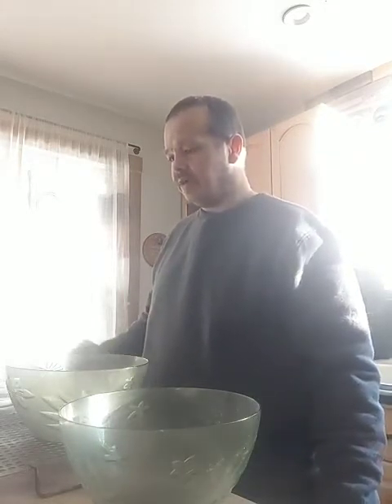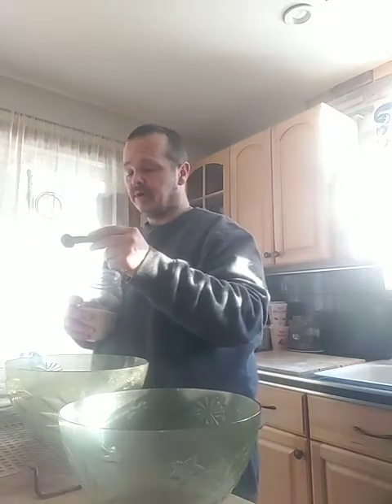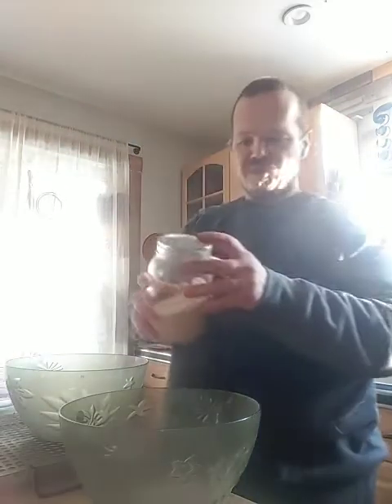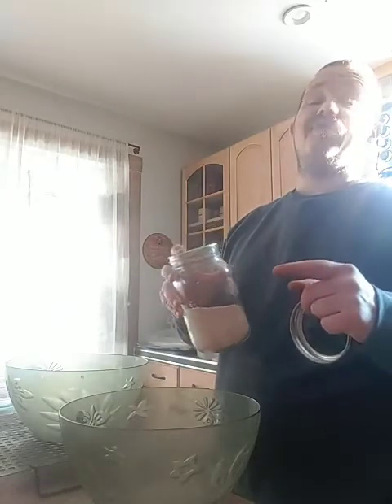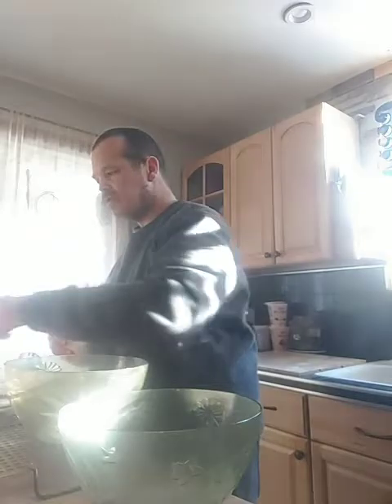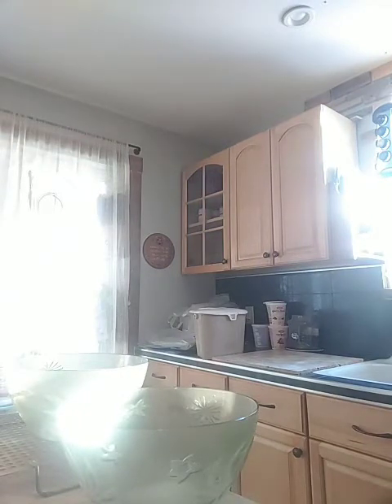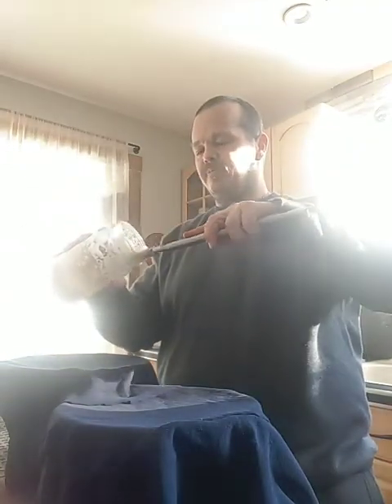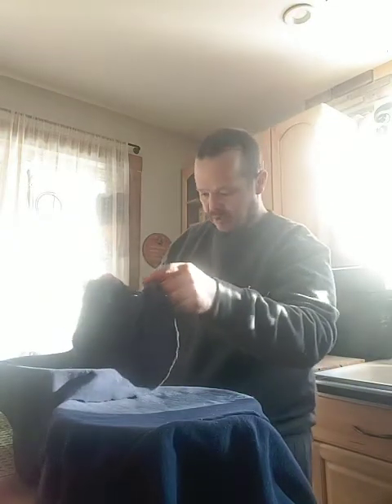making two types of bread with the same bread recipe